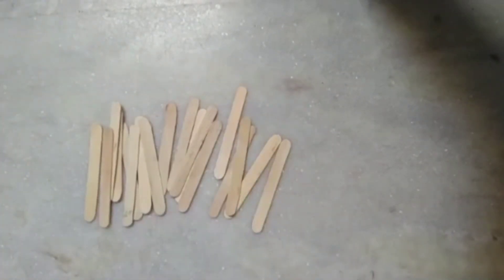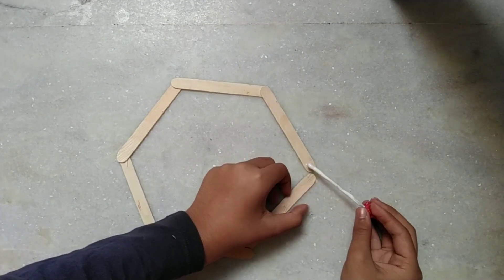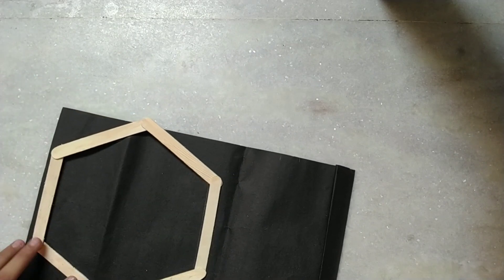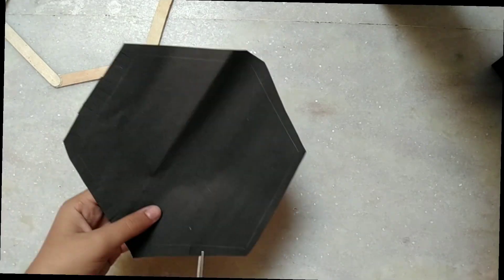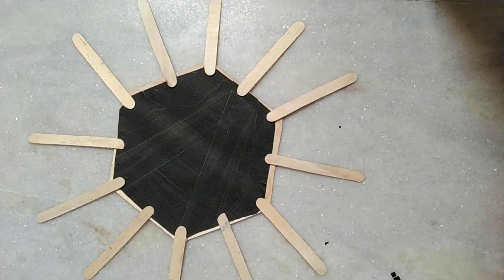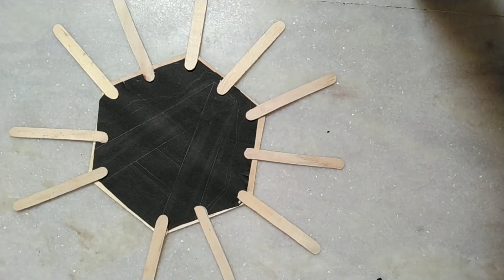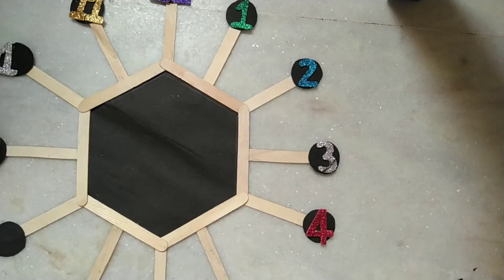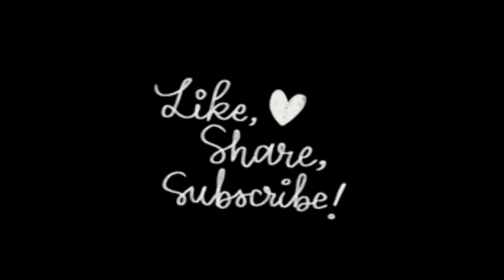Best out of waste. Wall Hanging .